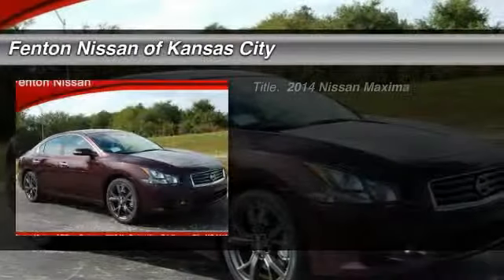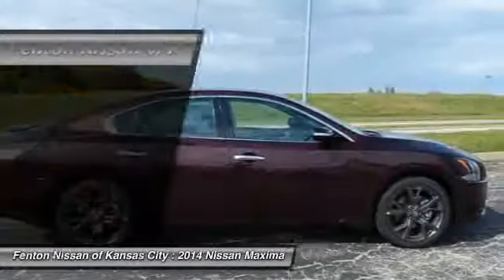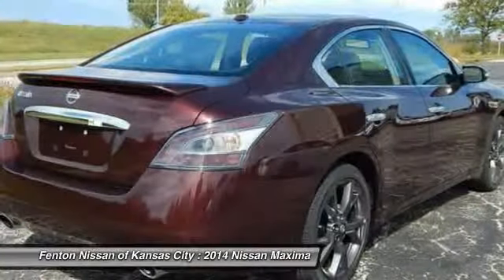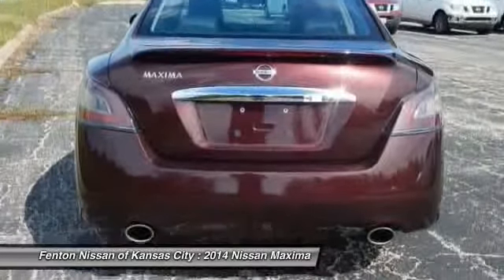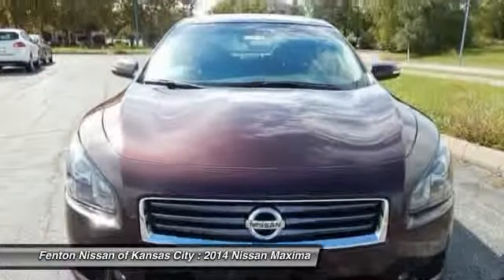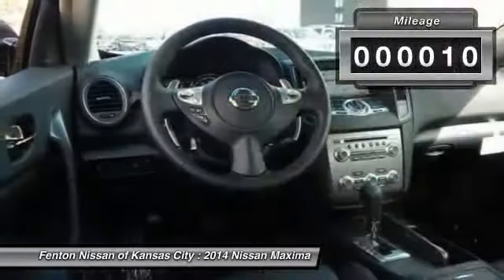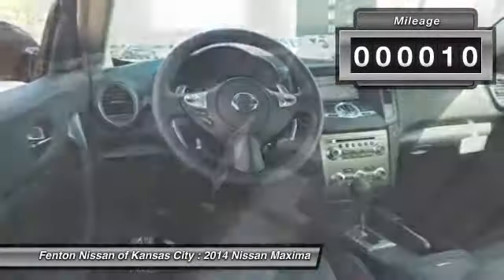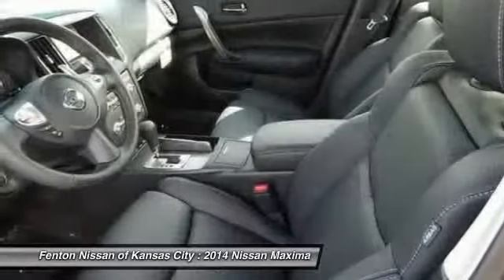2014 Nissan Maxima Kansas City MO 64153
2014 Nissan Maxima

This vehicle is located at:

9600 North West Prairie View Road